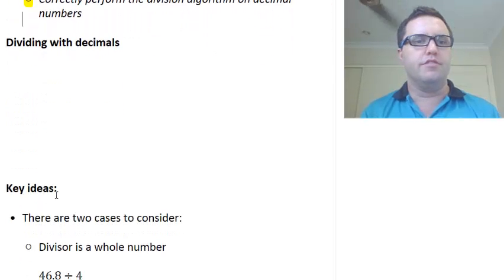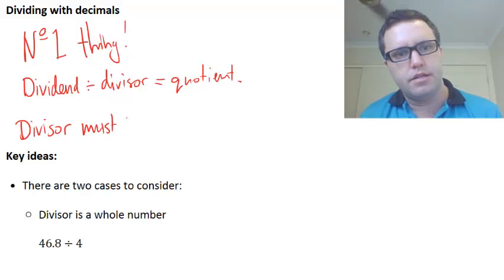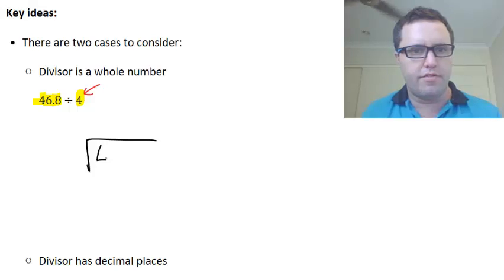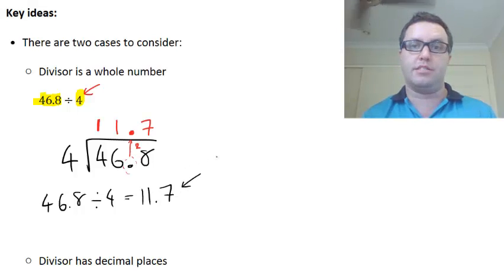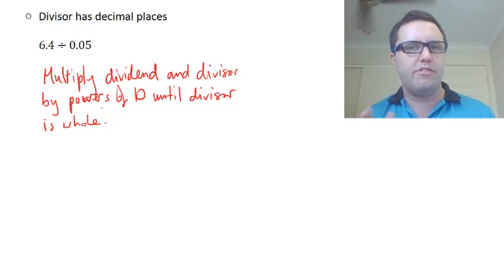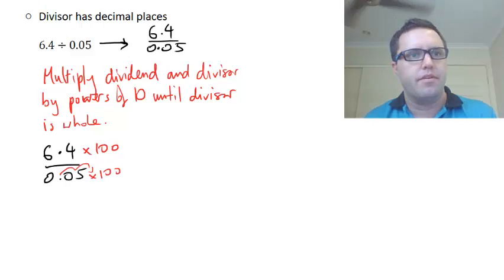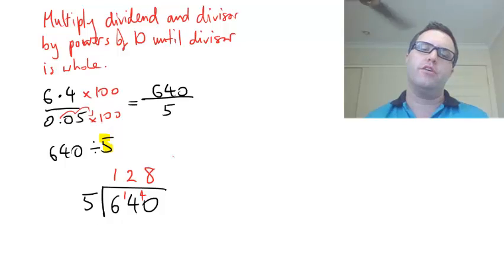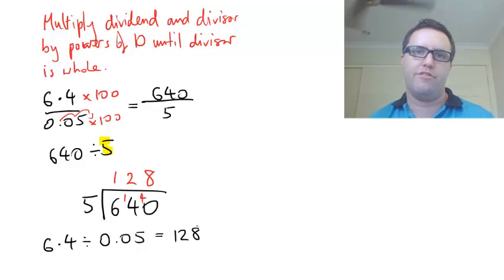Video 2.7: Operations on decimals: division